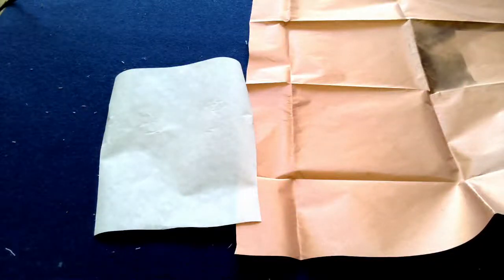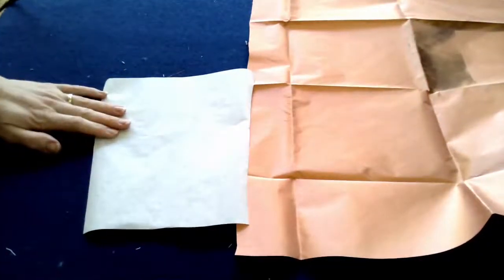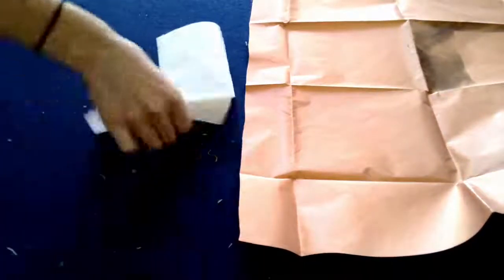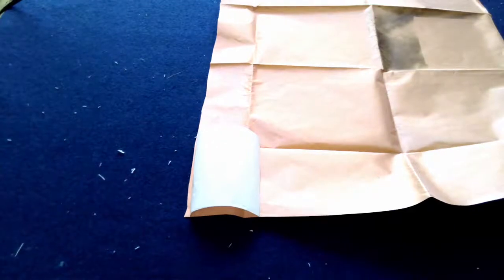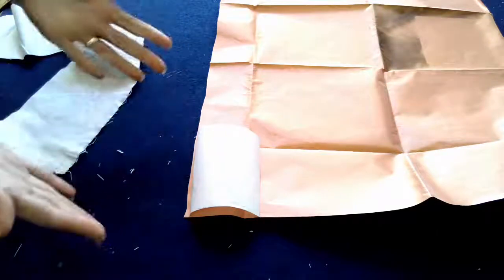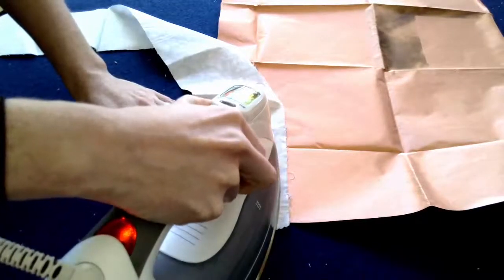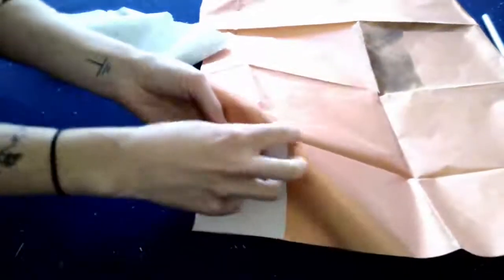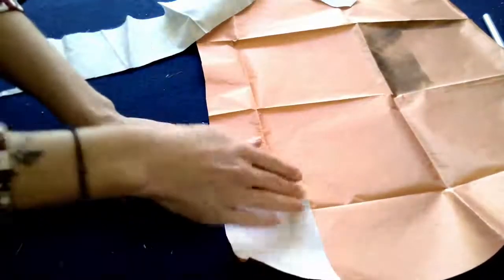Vinyl Cut Conductive Traces: Fusing fabric